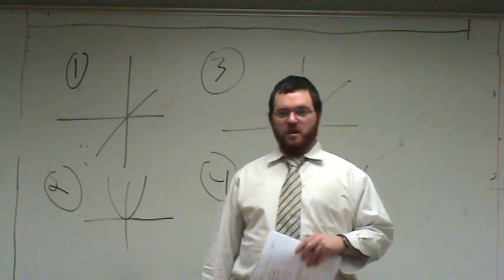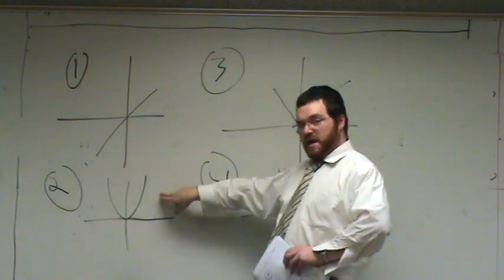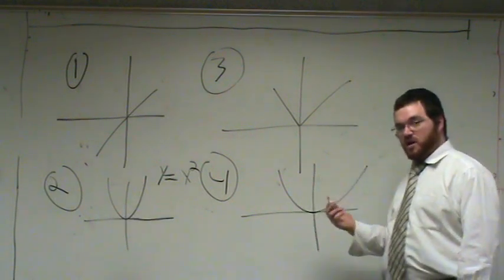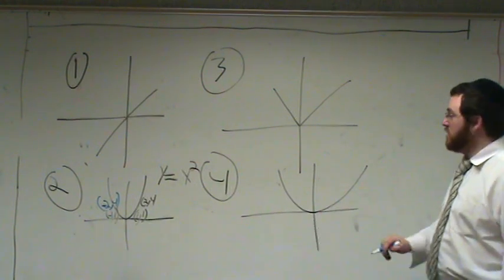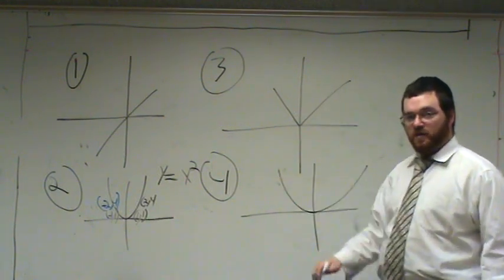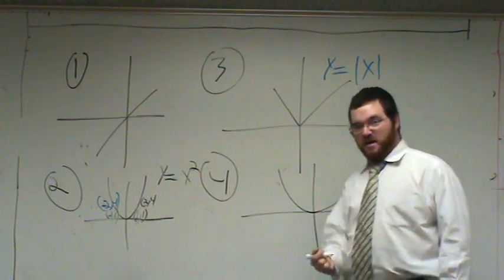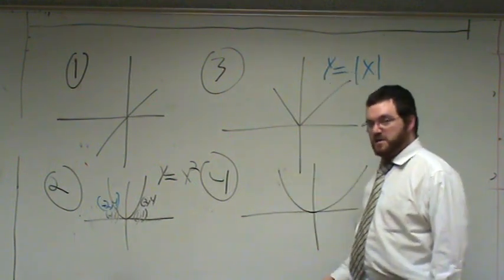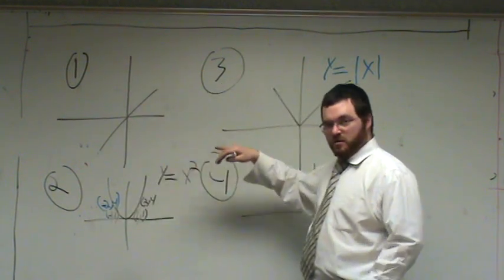NYS Regent Alg. June 08 #1-4